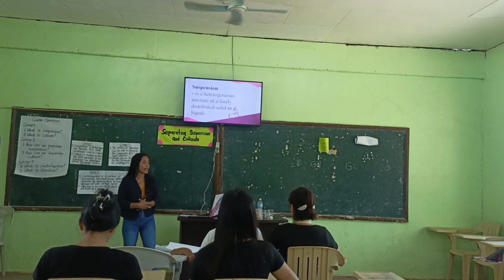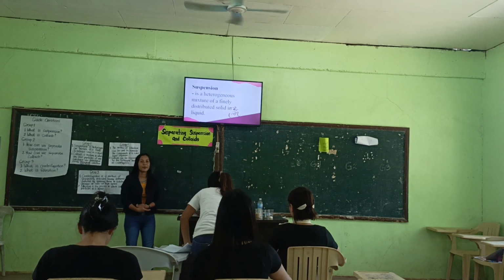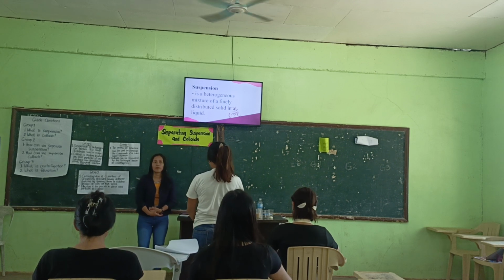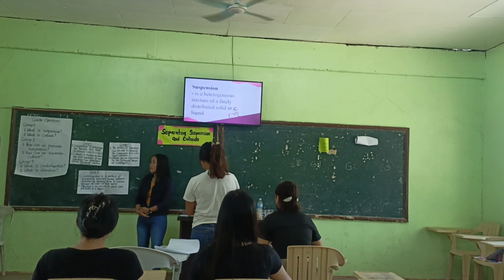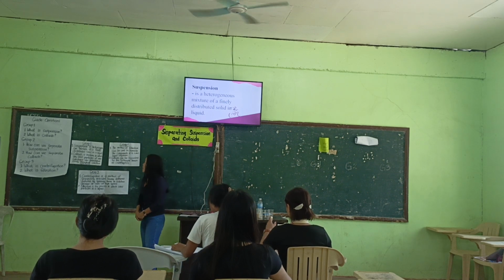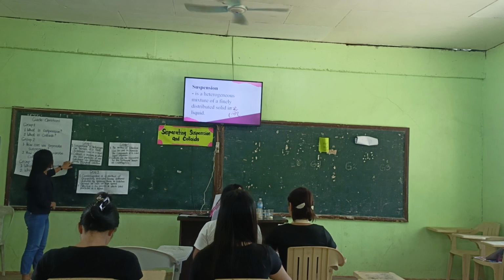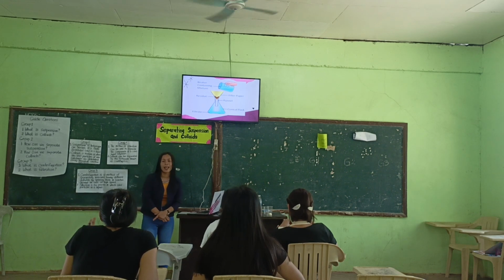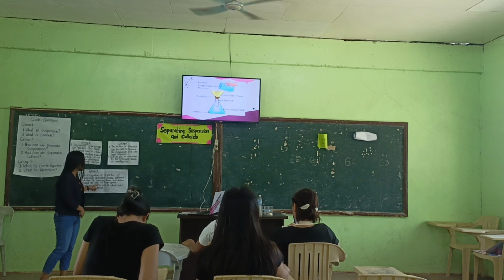Separating Suspension and Colloids- Demonstrator: Gladez S. Albios (round 2) Subject: Science